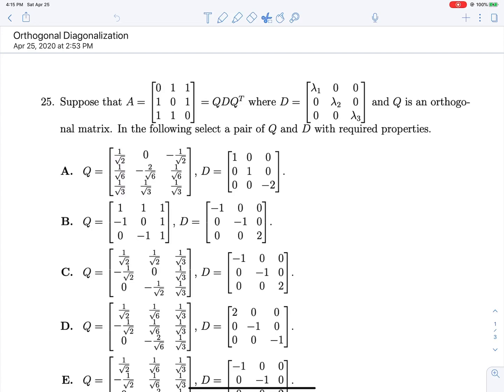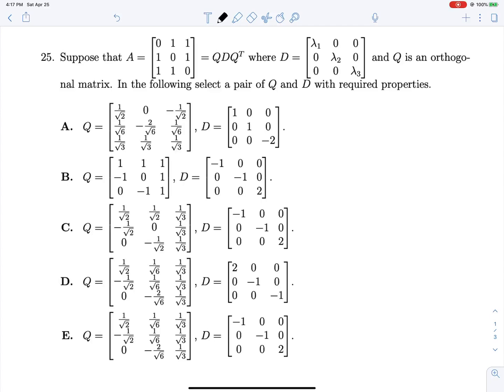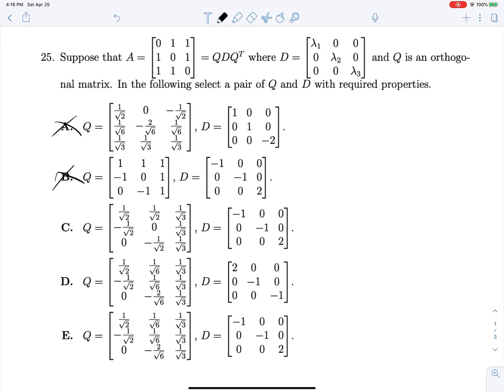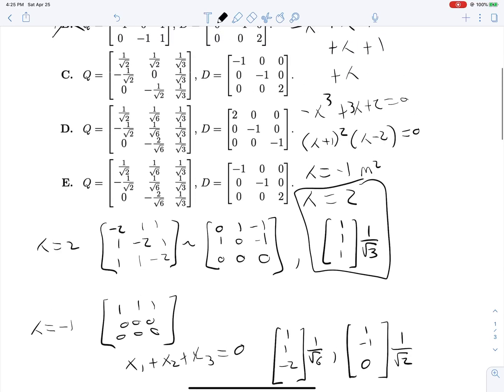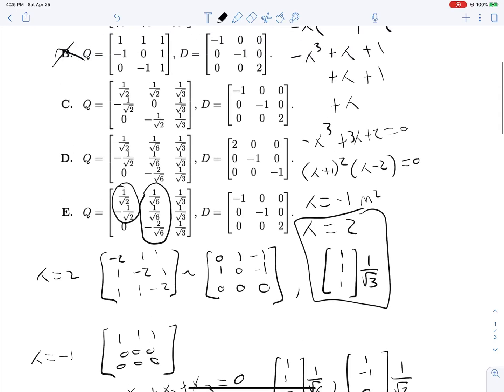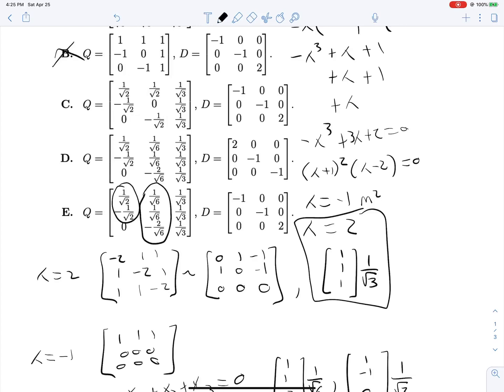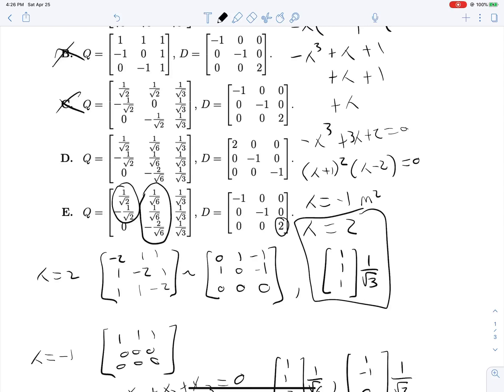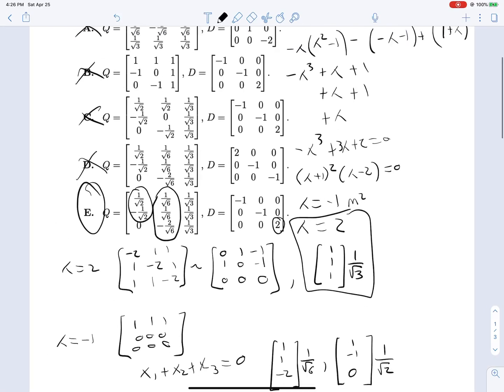Orthogonal diagonalization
Explanations for all of the orthogonal diagonalization questions asked on the past 3 years of MA 265 final exams